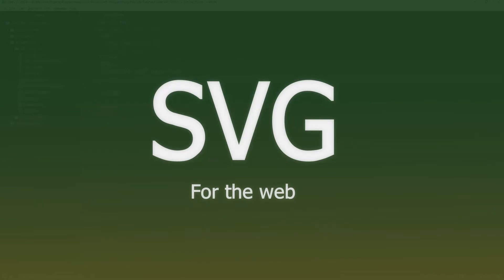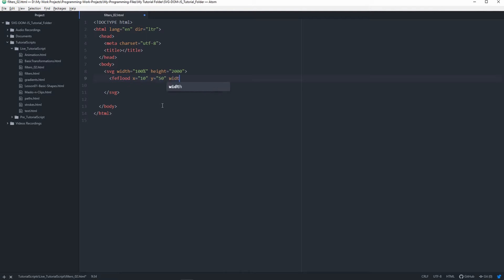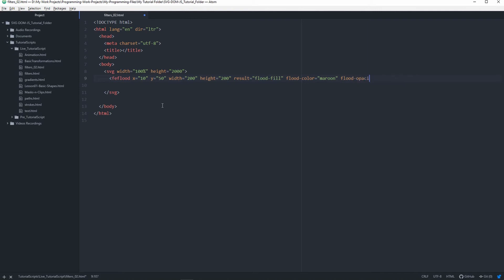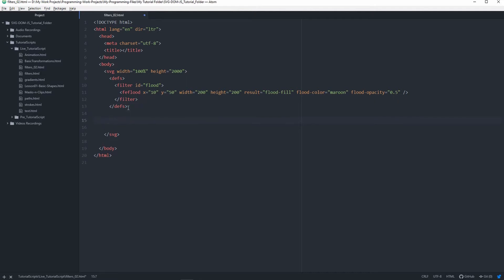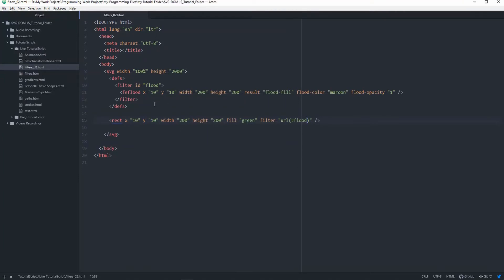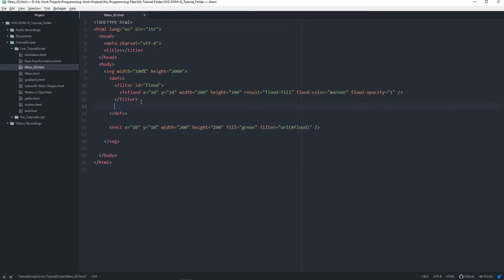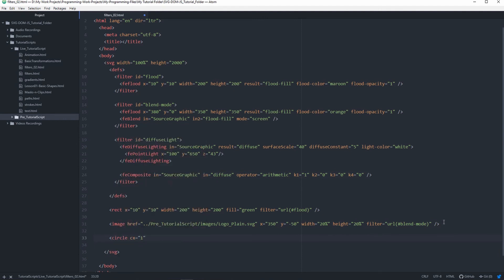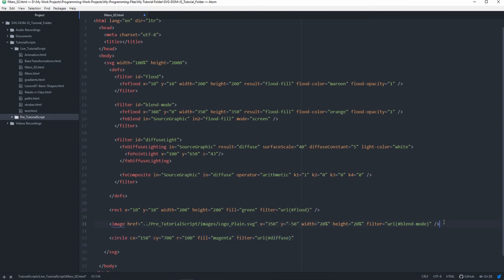SVG web development for Beginners: Blend-n- DiffuseLighting Filters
A lesson on flood, blend and diffuse lighting filters and how they can be applied to svg shapes.